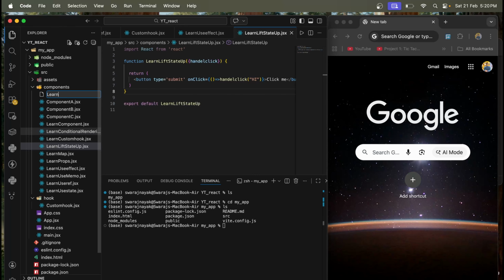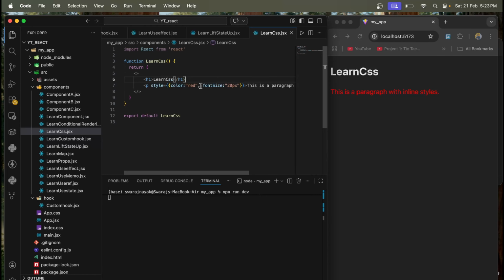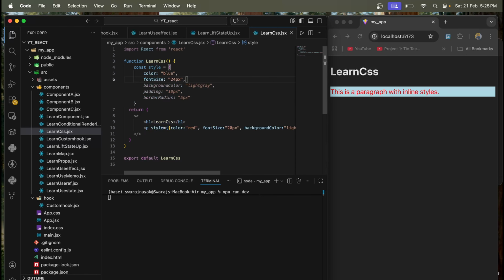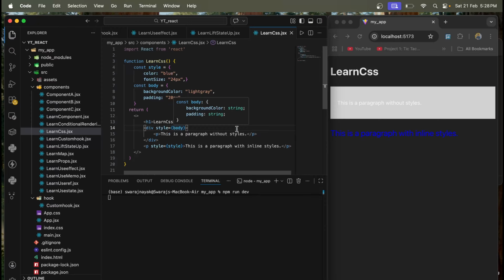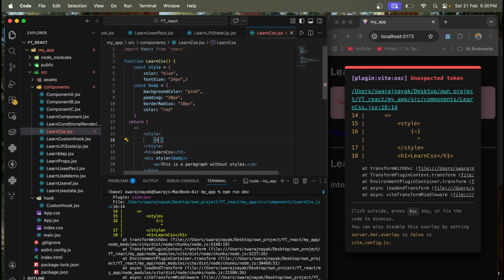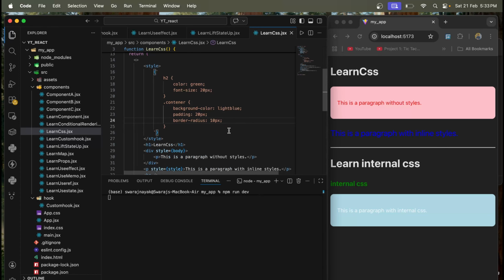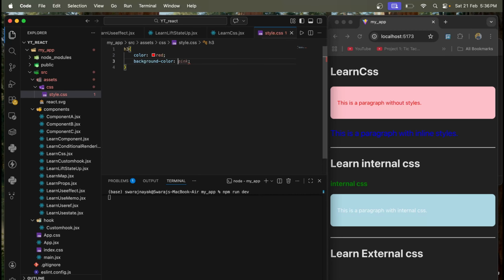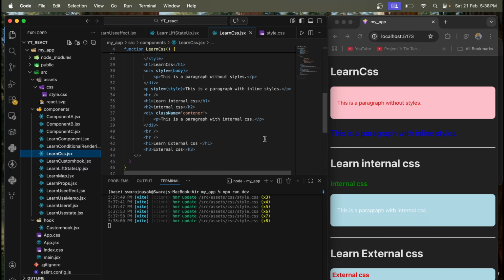React CSS Tutorial 🔥 Inline CSS vs Internal CSS vs External CSS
Hello Everyone 👋
In this video, I teach you how to use CSS in React step by step.

We will understand the difference between:

✅ Inline CSS in React
✅ Internal CSS in React
✅ External CSS in React

I explain everything with practical examples so beginners can easily understand how styling works in React applications.